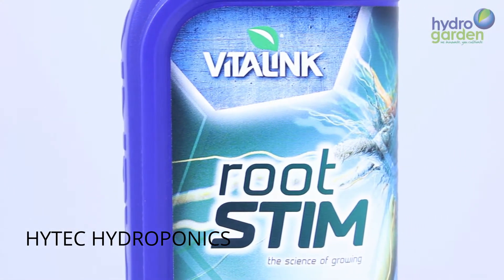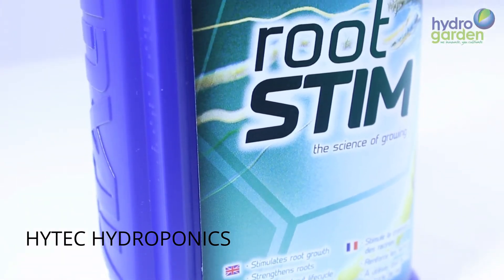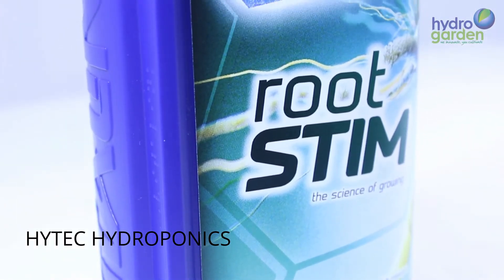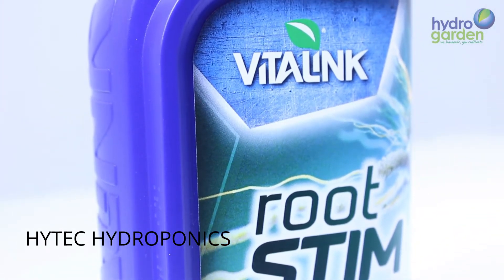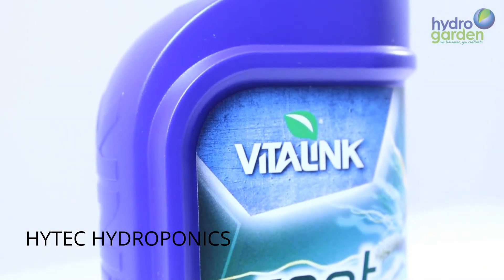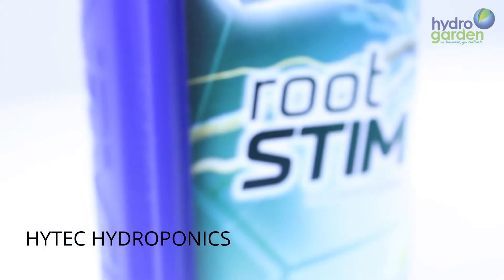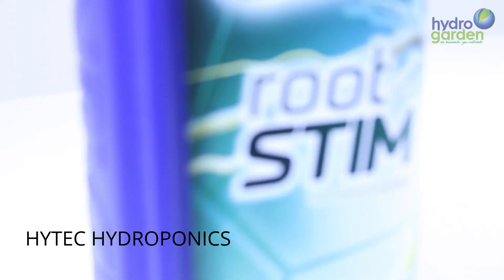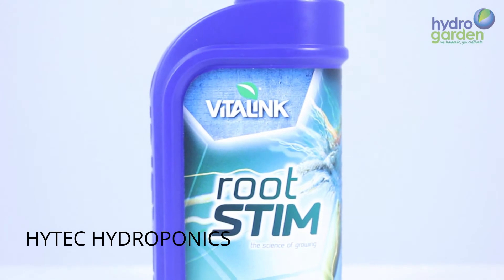VITALINK ROOT STIM